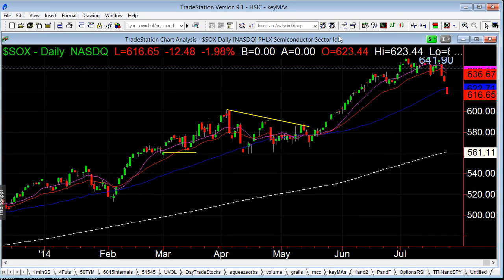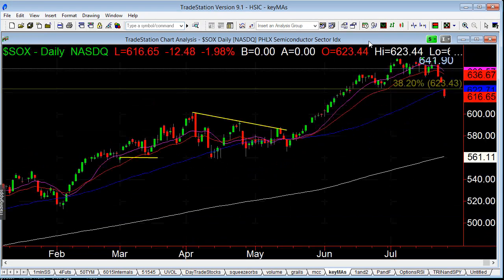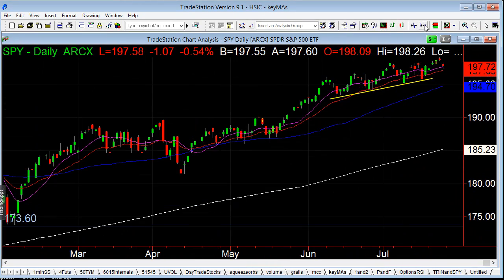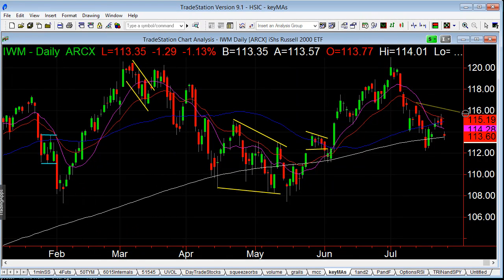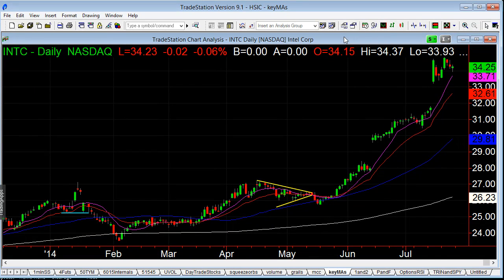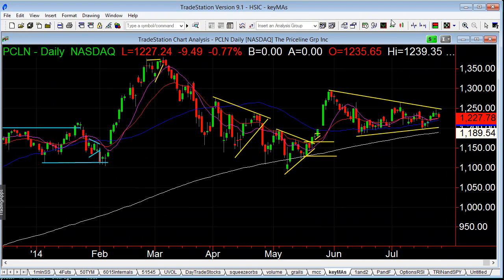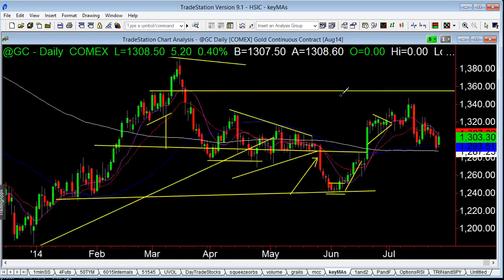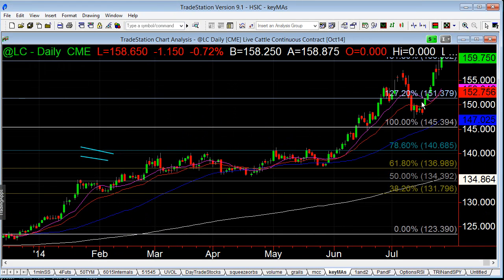Market Video for The Week Of July 28th, 2014